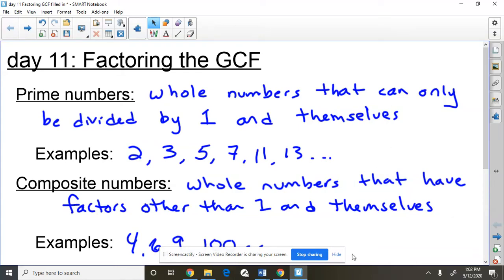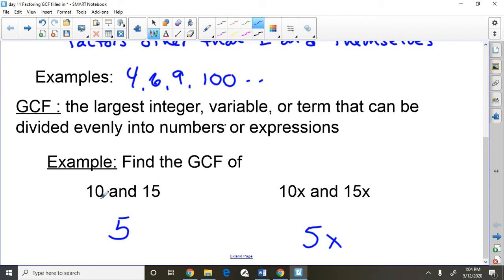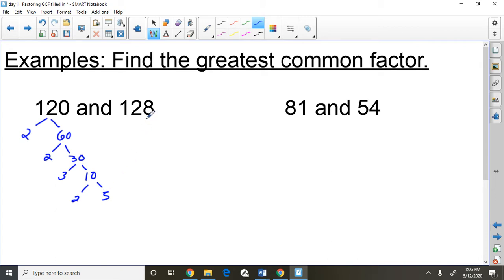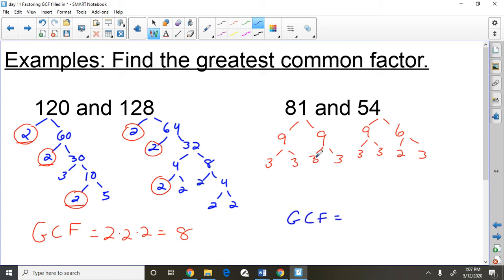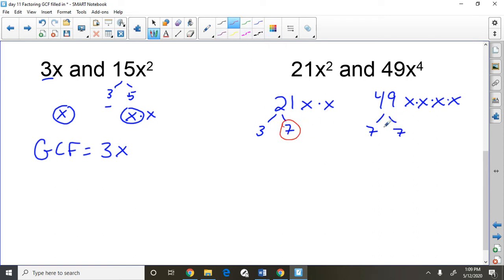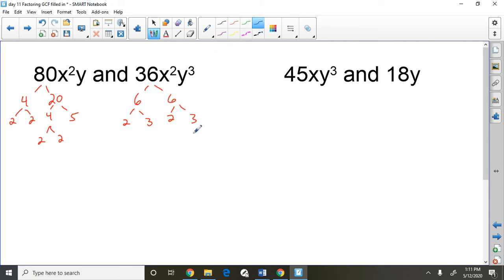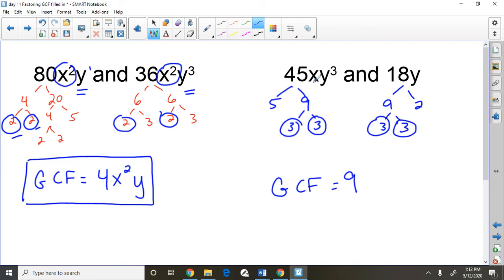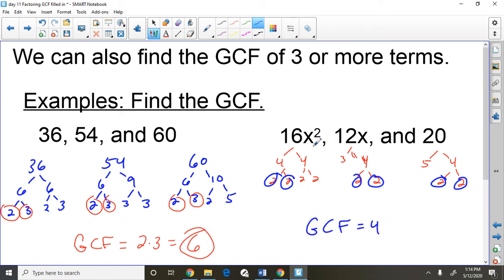Ess of Alg 5/13/2020